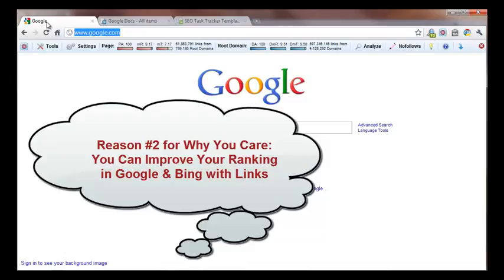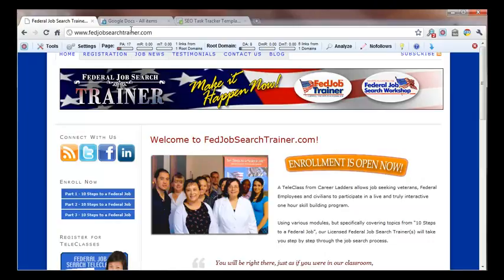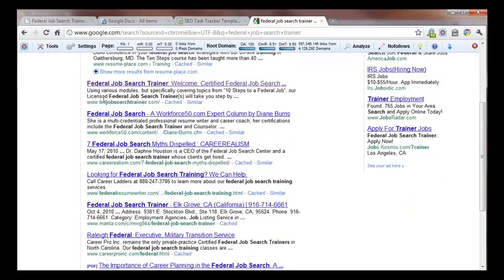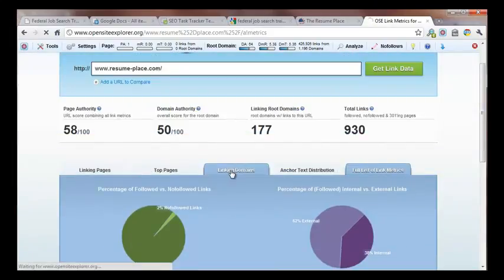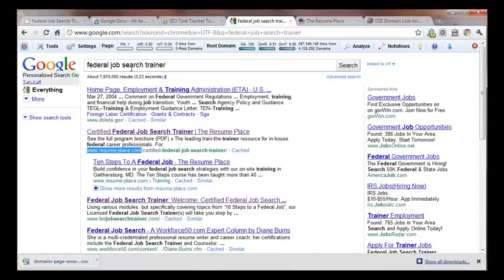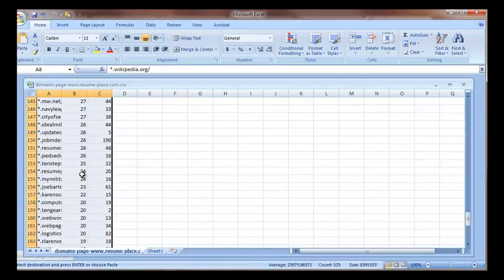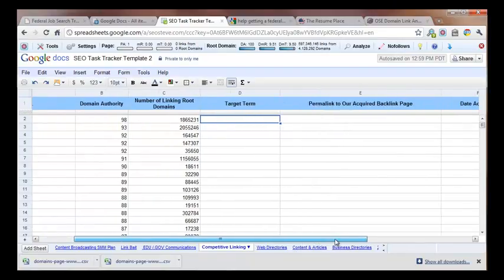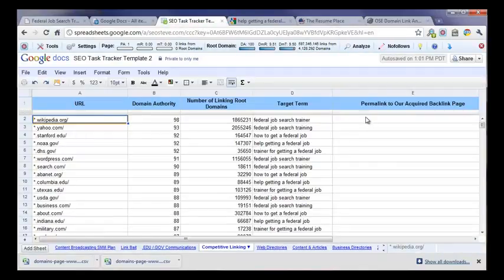SEO Link Building Tutorial How to Get Links Where Competitors Have Them.flv